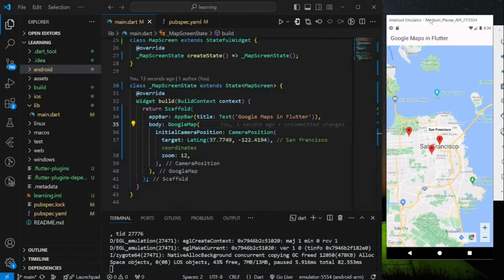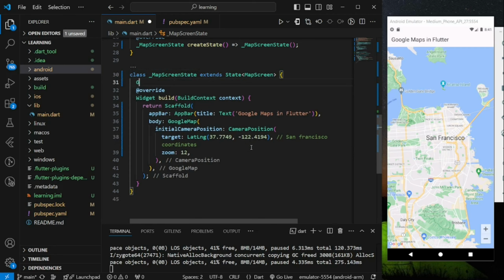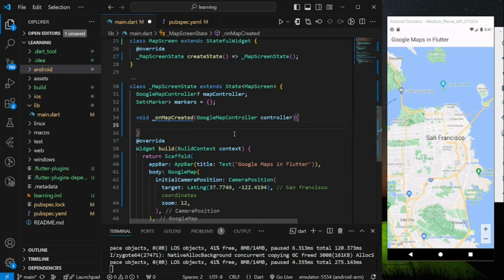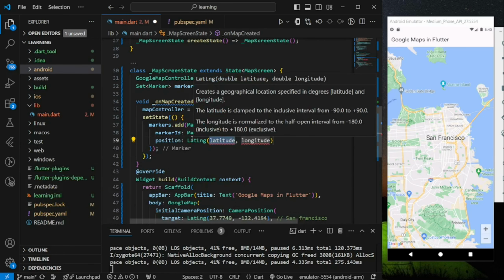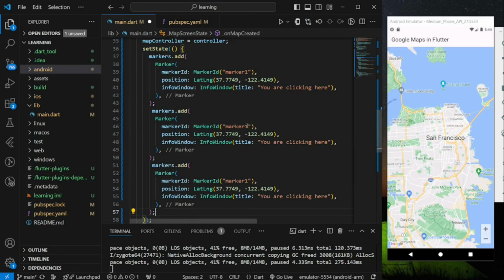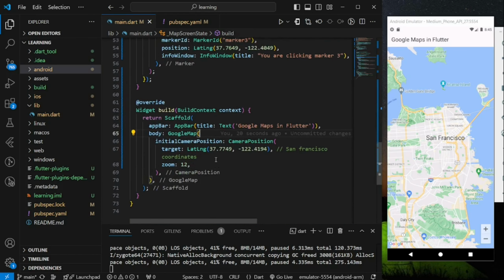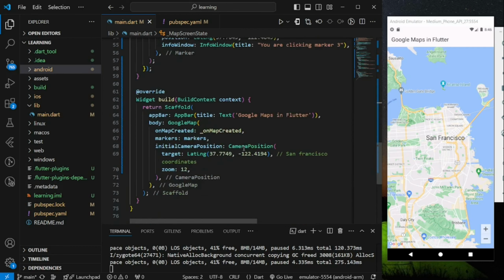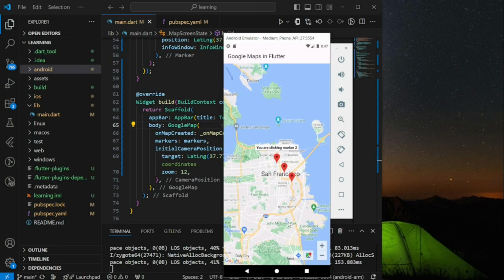How to display Google Map in flutter - Adding Custom Marker #2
In this video, you will learn how to add custom marker in google map flutter. You can add markers to google map to indicate specific points of interest. Watch the video for more implementation details !

⏳ TIMESTAMPS :
00:00 Project Intro
00:11 Reminder !
00:18 App Demo
00:51 Create GoogleMapController and Marker Set
01:26 Create onMapCreated void Function
02:02 Create and Add Marker Object
04:36 Integrate Function to Google Map Widget
05:23 App Demo
06:20 Conclusion